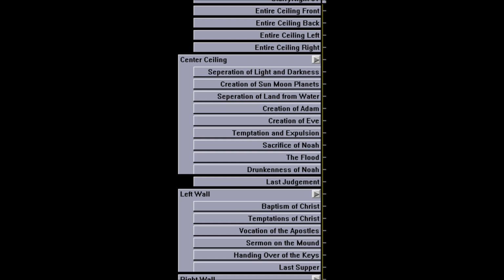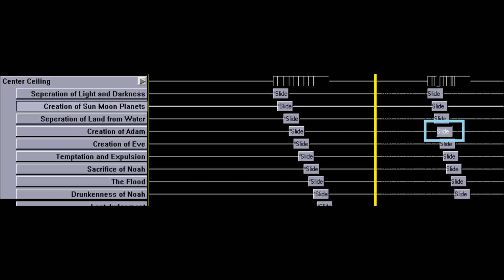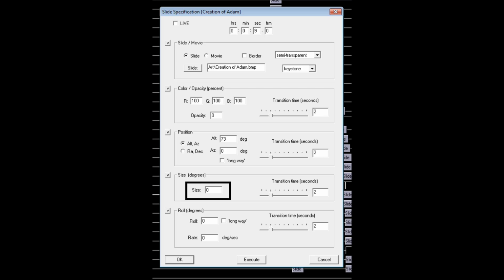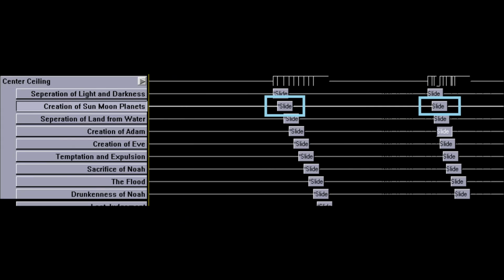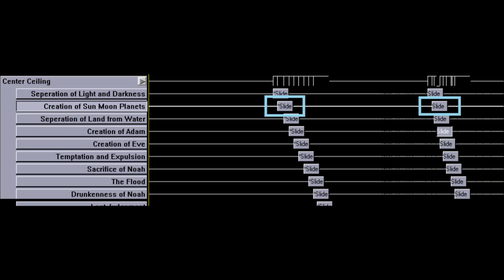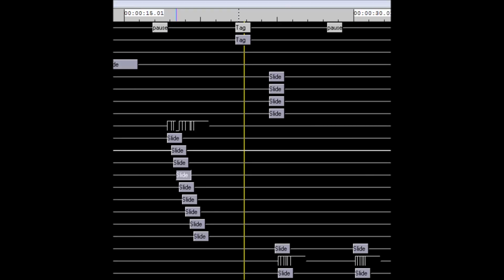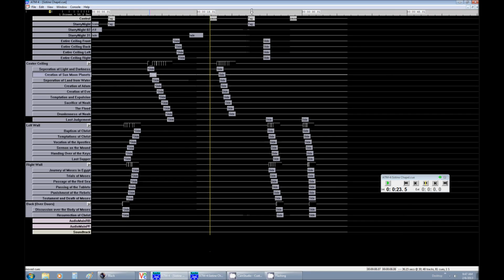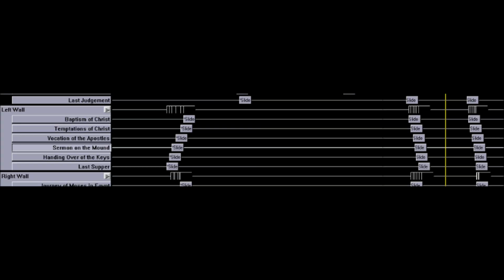Spitz Planetarium Tutorial: Ep5 - A Non-Astronomy Uses of Your Planetarium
Sistine Chapel Folder.  Instructions are within the folder.

[Coming Soon] --- Ep6 - Tips on Voice Overs and Sound Editing.